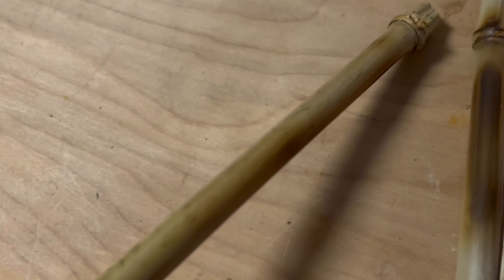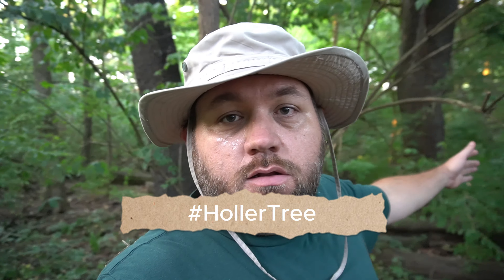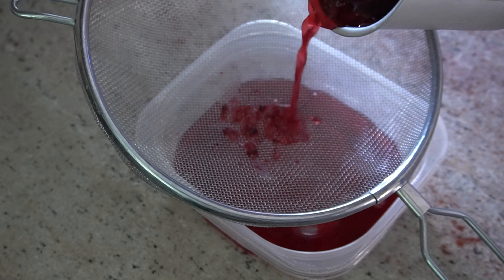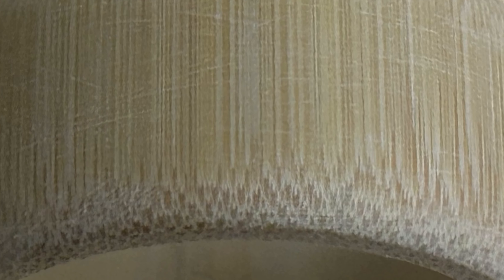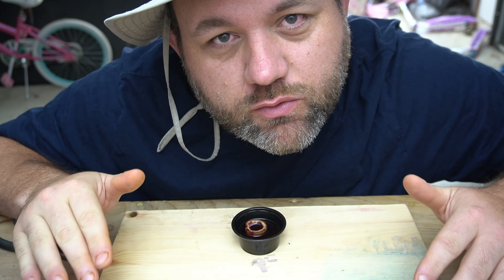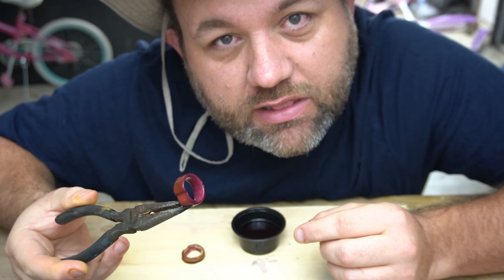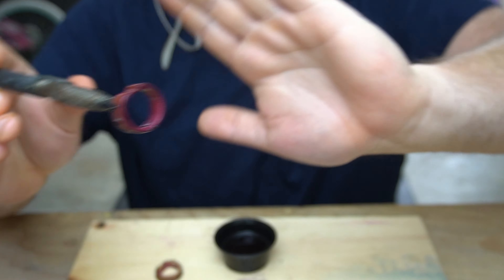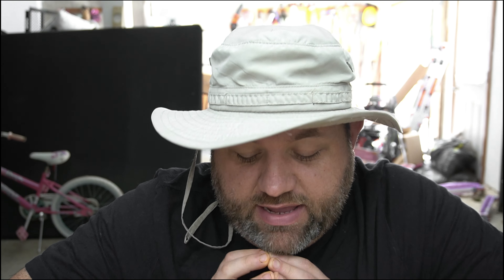DIY Wood Dye Stain Bamboo Colors w/Blackberries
How to naturally dye bamboo wood using blackberries. We’ll go through the process together and reveal a rich and deep purple pigment from fresh blackberries. Perfect for DIY enthusiasts looking for a sustainable and unique way to enhance their bamboo crafts or projects. Join me on The Bamboo Journey. Thanks.